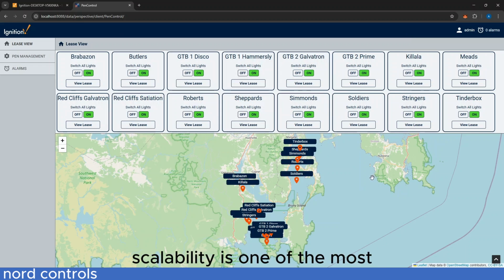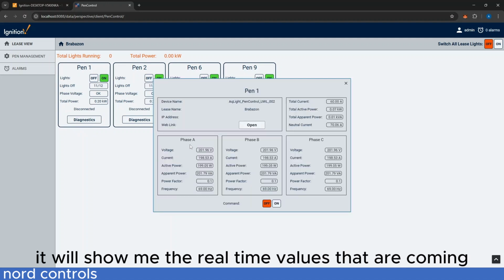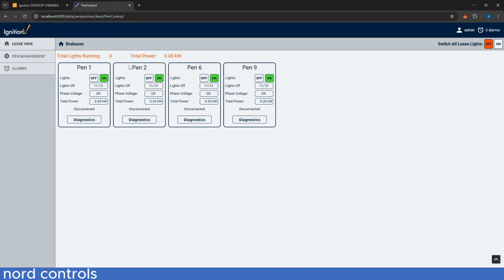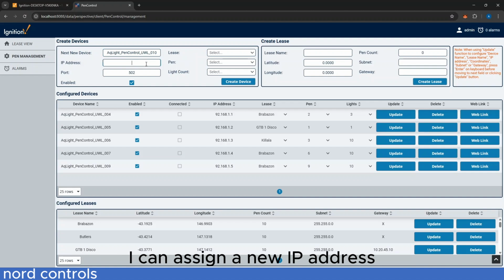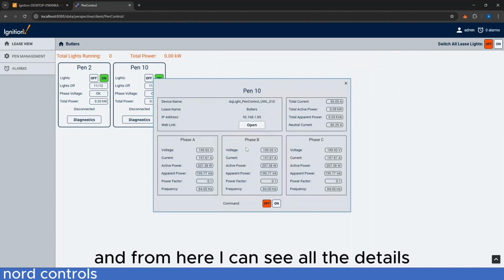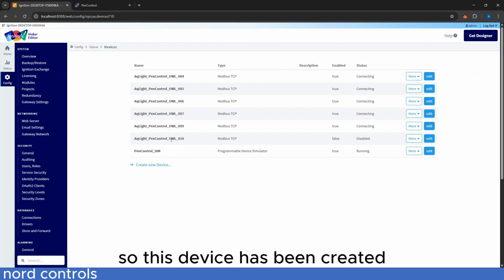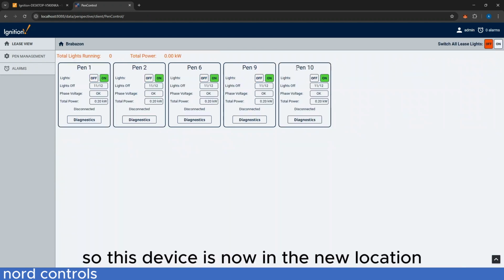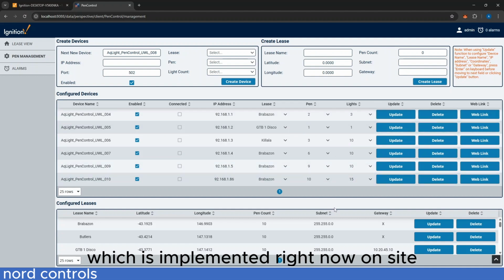Scalable Energy Meter Monitoring Ignition SCADA Project Demo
Energy visibility across multiple sites, all from one Inductive Automation SCADA platform.

I recently built a scalable energy monitoring system that centralizes data from multiple energy meters spread across different locations giving operators real-time insight into consumption and anomalies.

✅ Multiple energy meters across different sites
✅ Centralized visibility from a single dashboard
✅ Designed to scale as your infrastructure grows